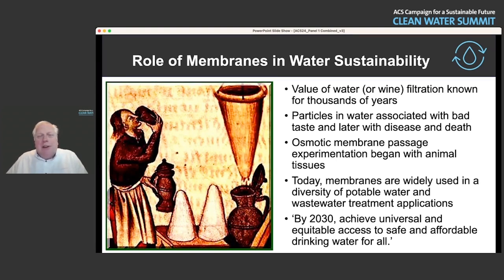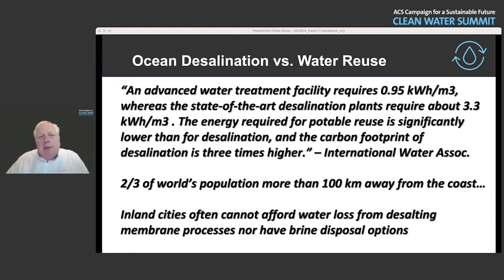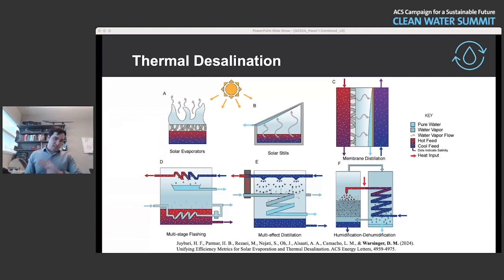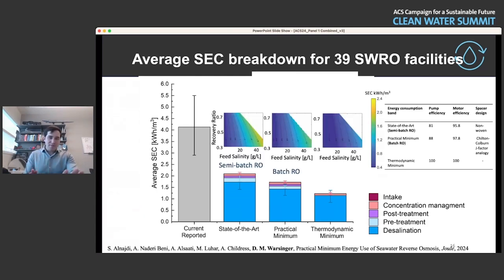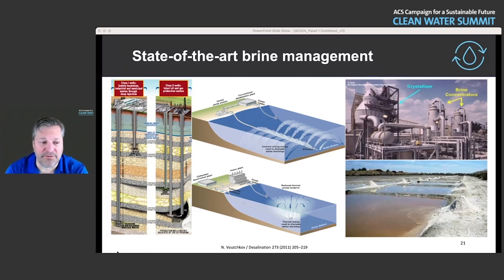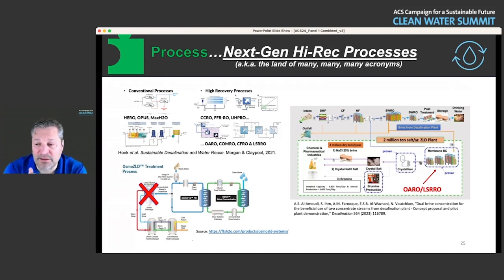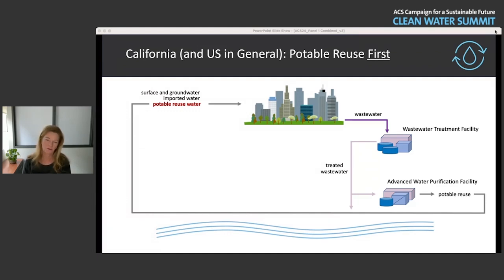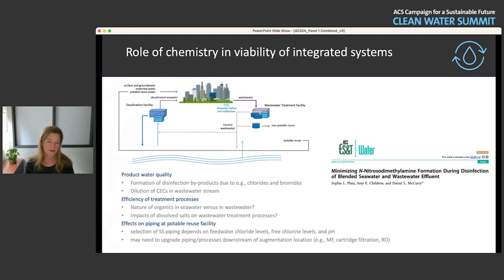ACS Clean Water Summit: Panel 1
The first panel of the ACS Clean Water Summit, "Putting Chemistry to Work for Clean Water," focused on desalination and membrane processes.
Discussant Shane Snyder, Editor-in-Chief, ES&T Water and José Domingo Pérez Foundation Chair and Professor at Georgia Tech, led the conversation on innovative technologies in desalination and advanced filtration systems that are shaping the future of clean water access.

Speakers:
David M. Warsinger, Assistant Professor of Mechanical Engineering, Purdue University

Eric M.V. Hoek, Professor, University of California, Los Angeles; Faculty Scientist, Lawrence Berkeley National Laboratory

Amy L. Childress
Dean’s Professor of Civil and Environmental Engineering, University of Southern California